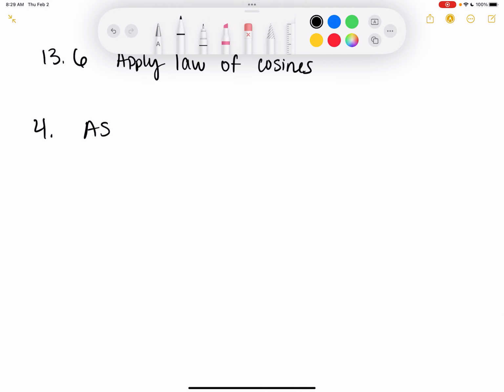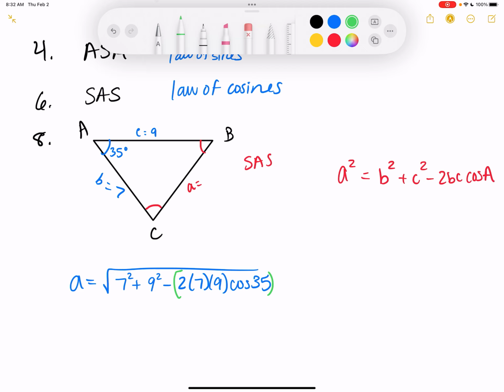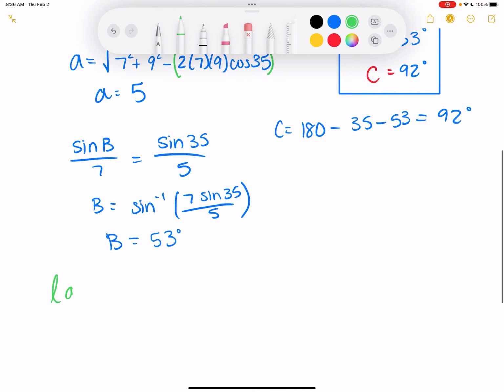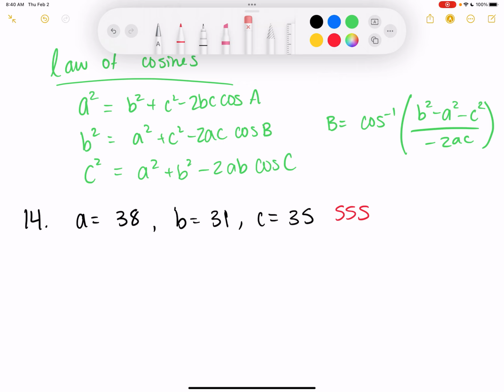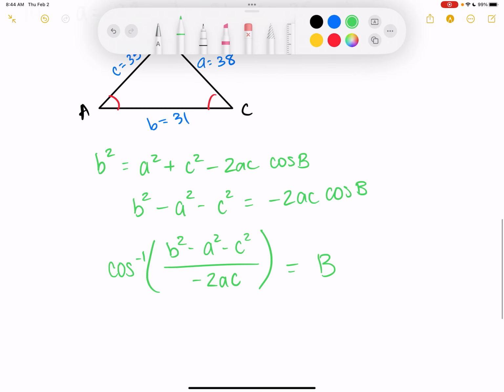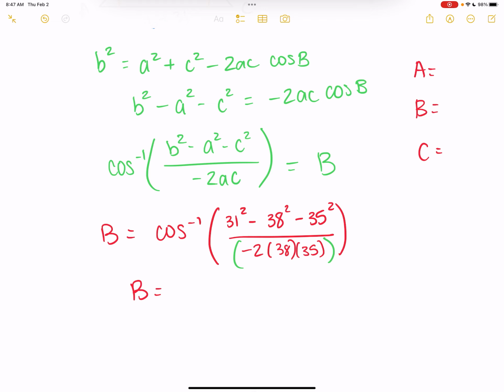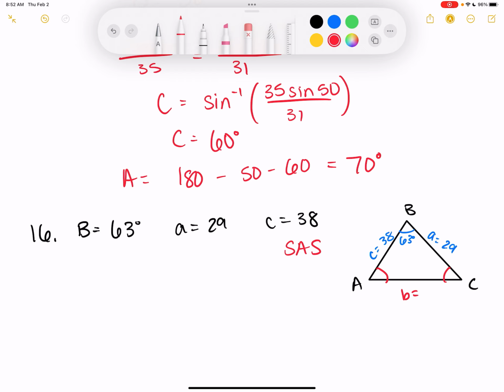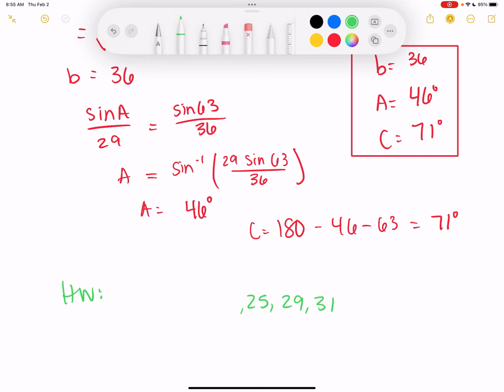Algebra 2 13.6 Apply the Law of Cosines examples